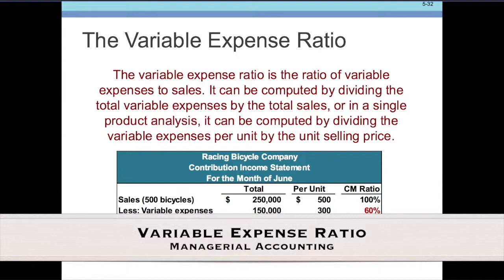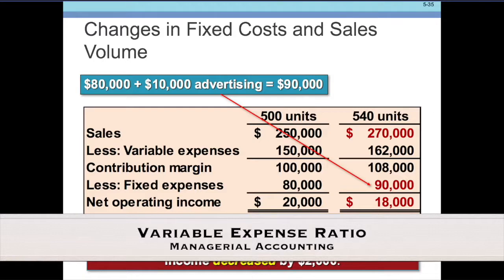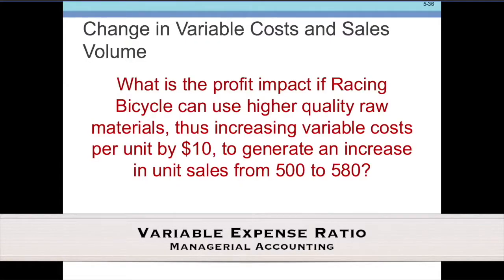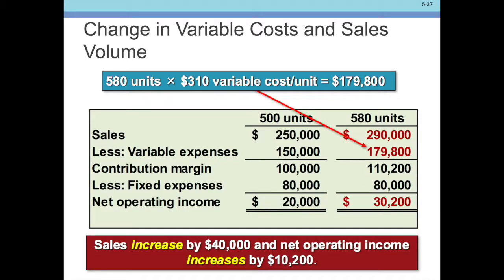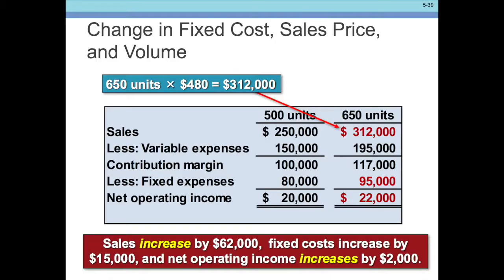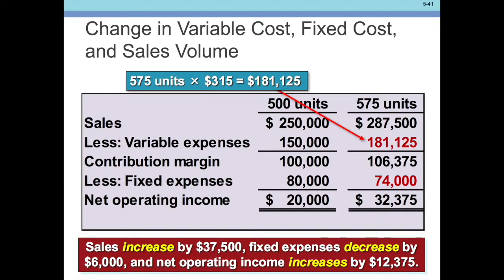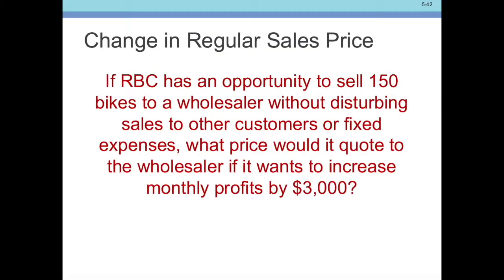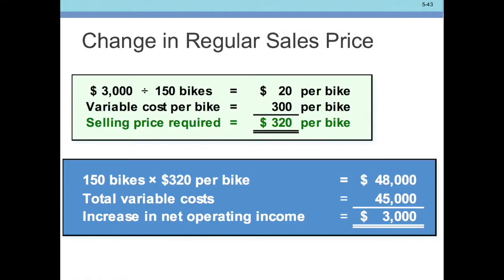4 5 Variable Expense Ratio